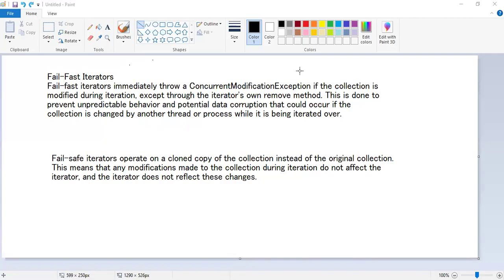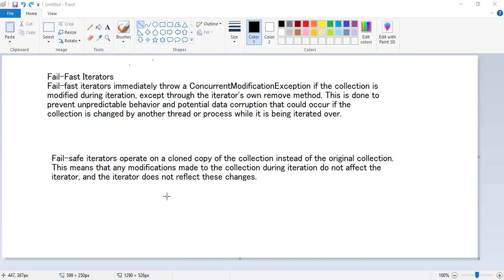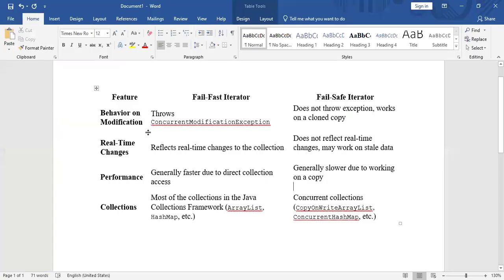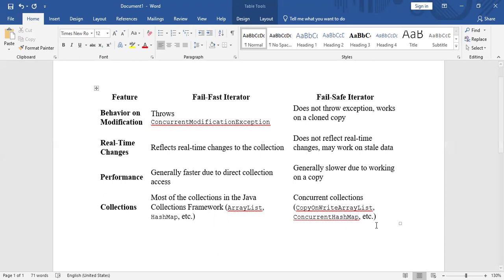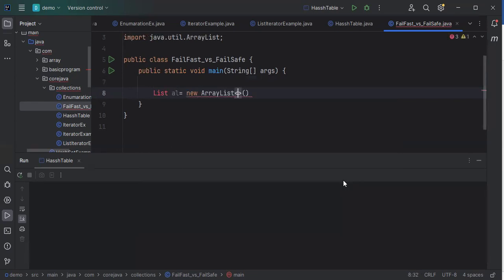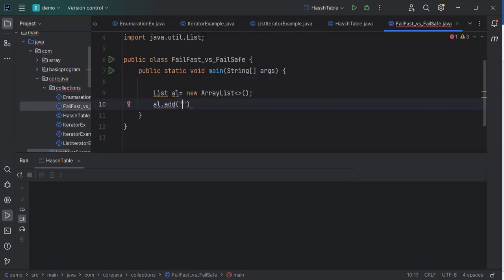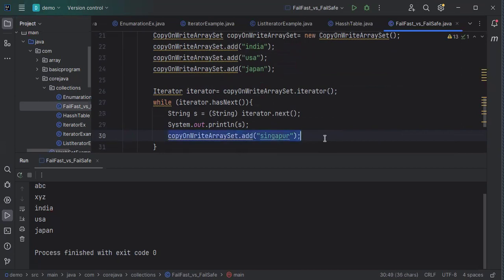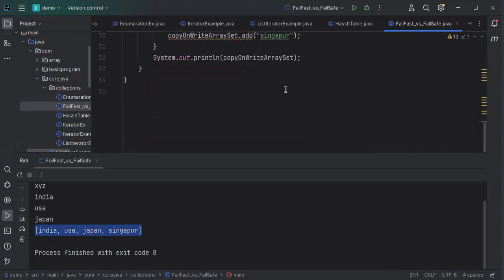Fail fast vs Fail safe iterator in java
failfast vs failsafe